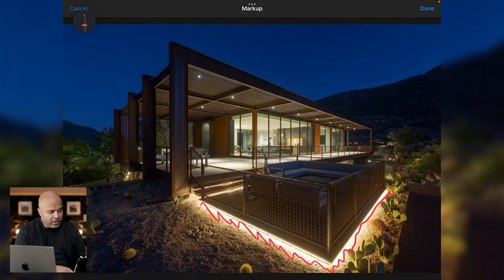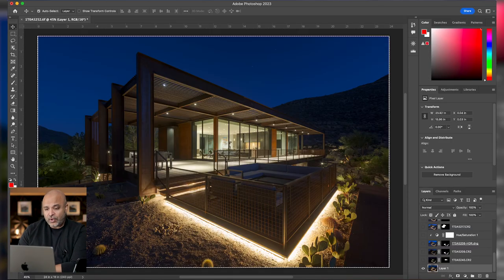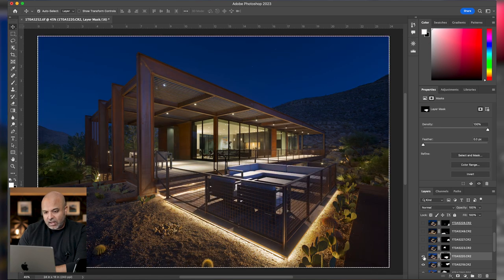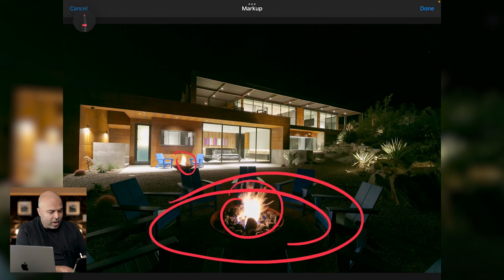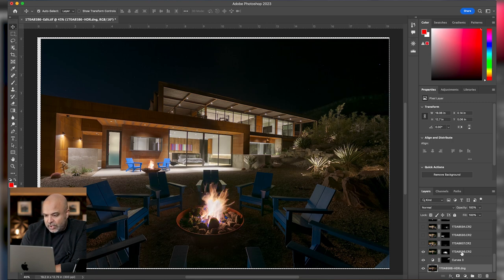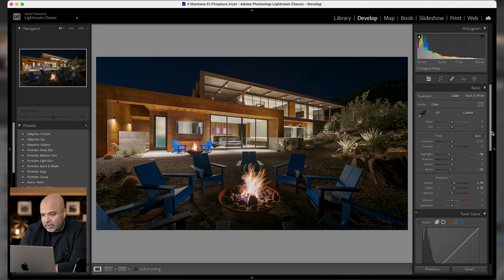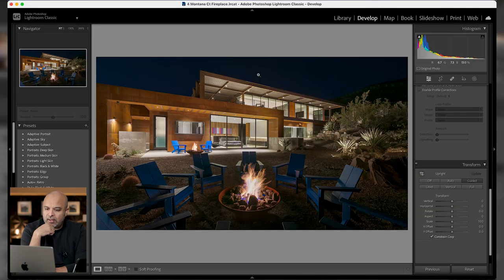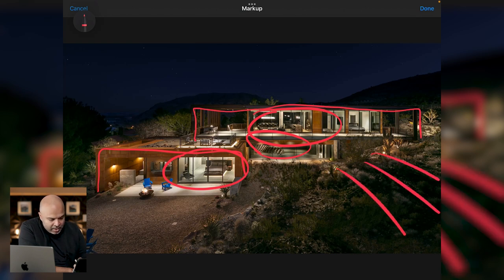Image Breakdowns with Fraser Almeida Ep 3 - Twilight Luxury Real Estate Photography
PMRE Presents Image Breakdowns with Fraser Episode 3 - Twilight Photography | Architecture, Interiors & Luxury Real Estate Photography

In the photography industry related to architecture, interiors and luxury real estate, having a direction and flow in your process will help you to tackle some of the various spaces and compositions you will encounter. In this video, Fraser Almeida takes the time to review some of his own images to help you understand his approach when photographing and lighting his compositions. Hopefully you can find some good points that can help you in your own photography journey.

If you found this video helpful, please leave a like and comment below if you would like to see more videos like this or have suggestions for other content you'd like to see.

Thank you all for taking the time to view the video and lets keep on shooting!

PMRE CONFERENCE | Built By Creators FOR Creators 📸

Connect and Learn from the Best Real Estate | Architectural | Interior Photographers + Media Creators at our Annual November Conference in Las Vegas, NV

Follow PMRE on Social Media!